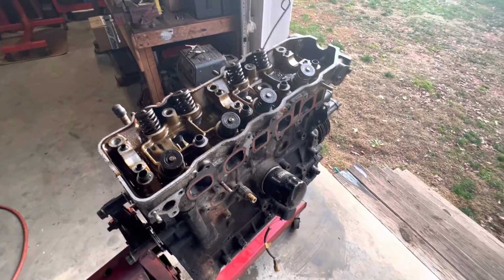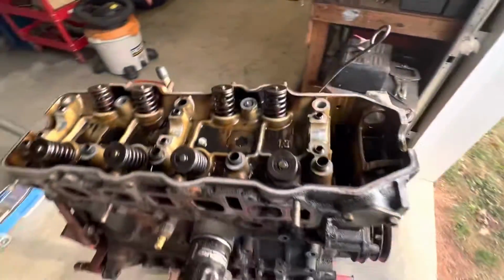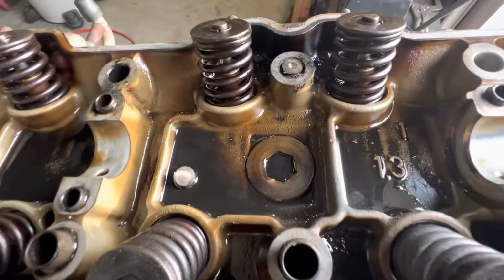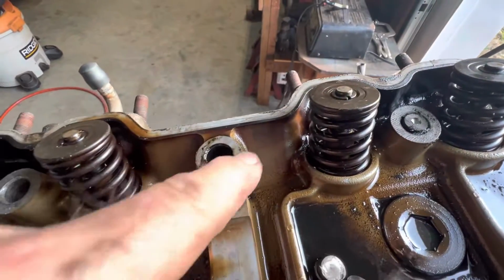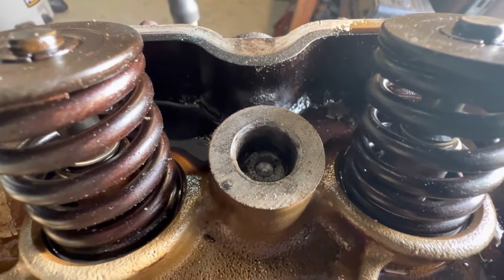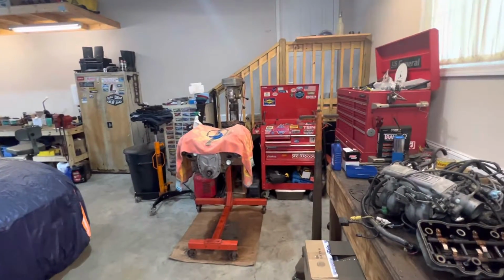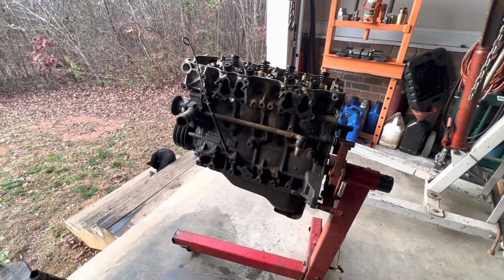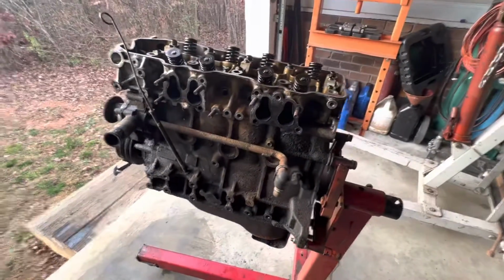The Toyota 22RE and Murphy’s Law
This engine is out of my 1986 Toyota 4Runner.